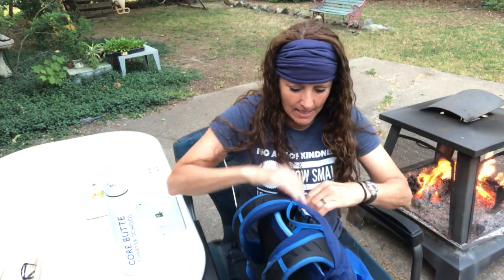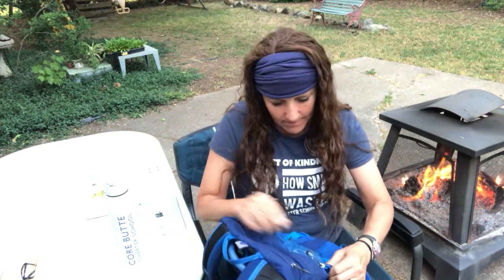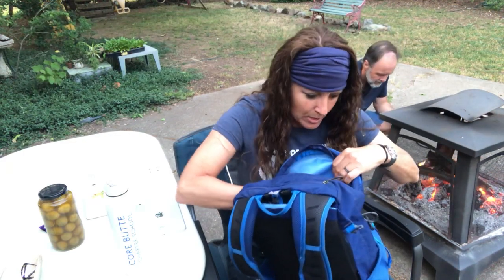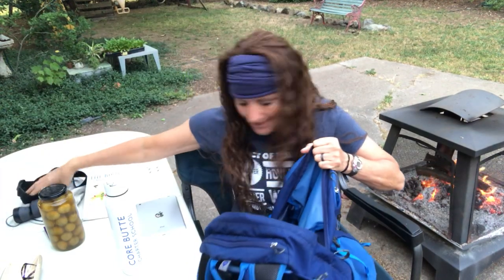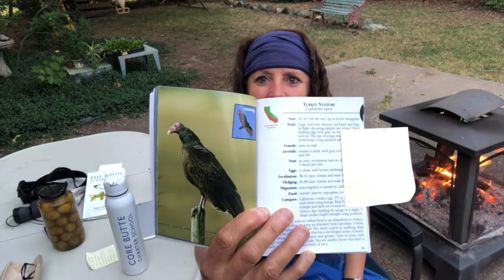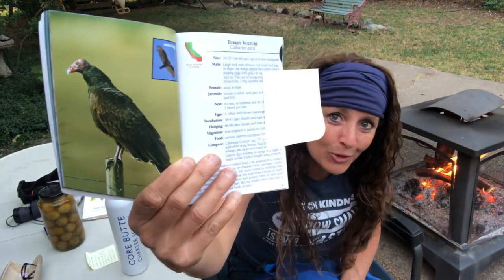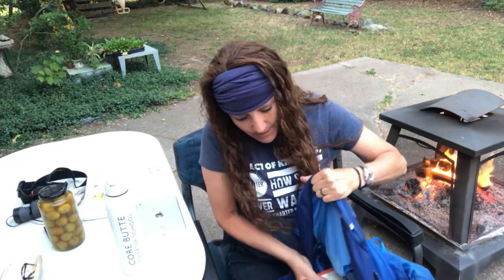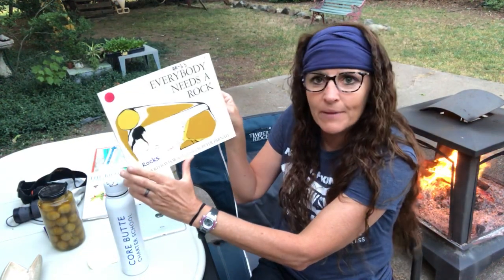Fire Pit Friday—Everybody Needs a Rock; May 8, 2020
Enjoy listening to Ms. Miller read aloud Everybody Needs a Rock by Byrd Baylor. The Turkey Vulture (Cathartes aura) is introduced to you, nature’s street sweeper!